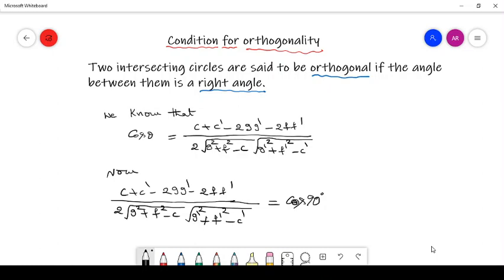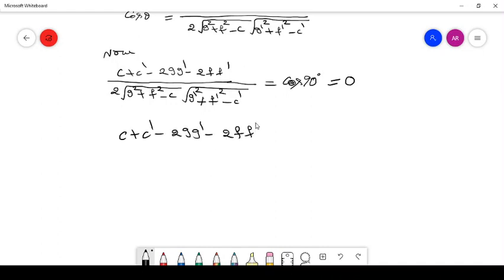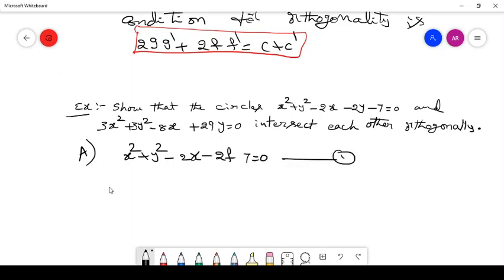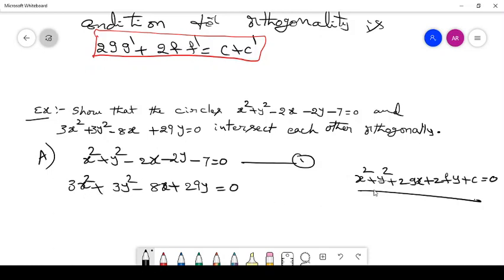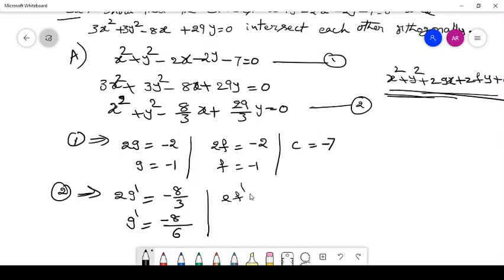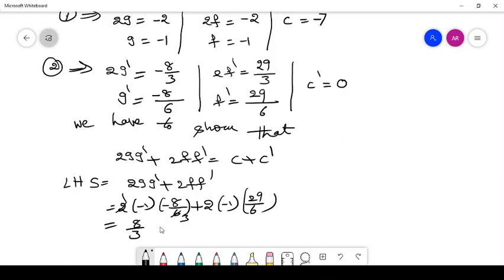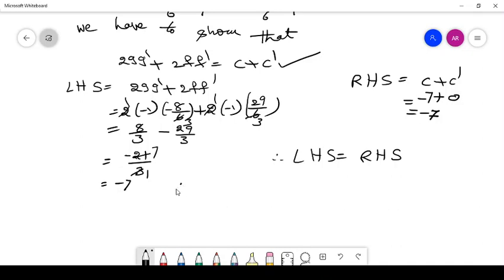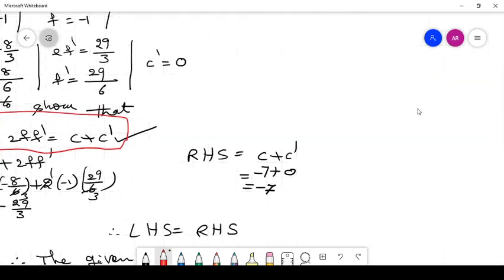condition for orthogonality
system of circles